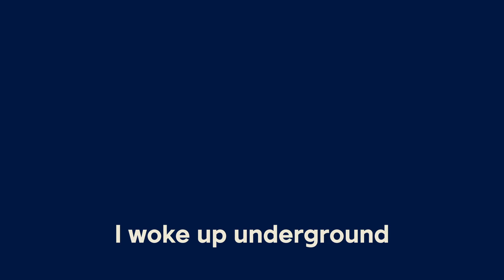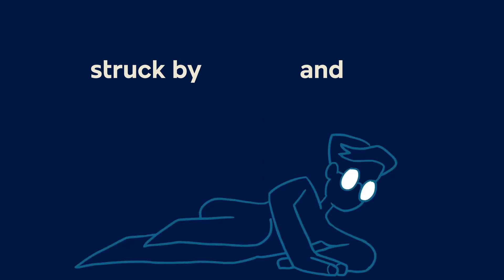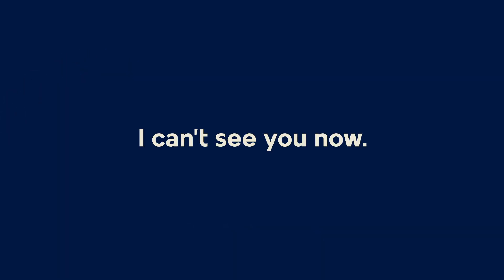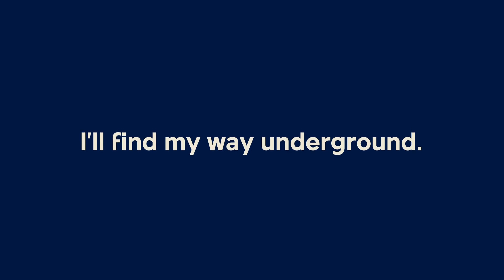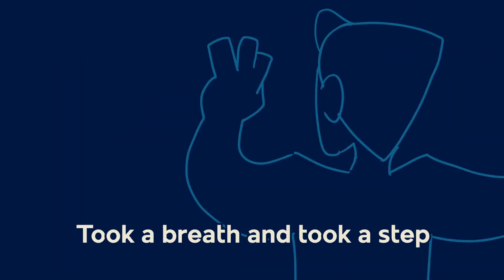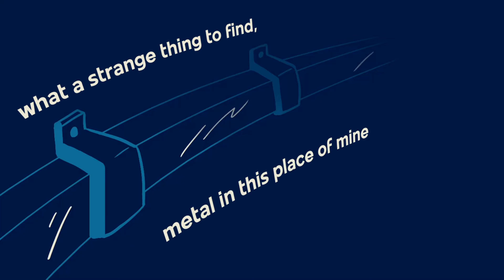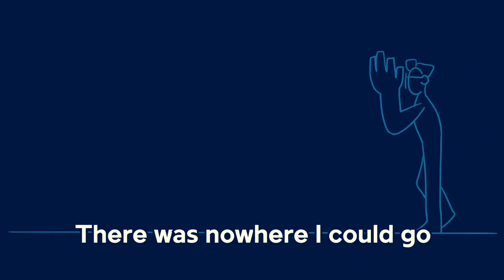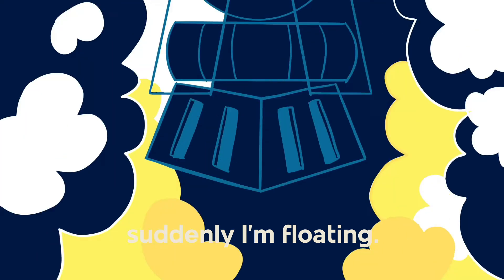Fanvid -- Underground, by Cody Fry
Another animation -- this is my first music video!  I know there are some errors here and there, but I'm proud of the final product and excited to animate more in the future.

Now that my hectic school year is over, I'll finally have time to work on my standard video essay.  I miss you dearly, YouTube, even if you didn't miss me.

I used After Effects, Photoshop, and Toon Boom Harmony to make this music video.  The song is "Underground" by the amazing Cody Fry.  Hope you like it~